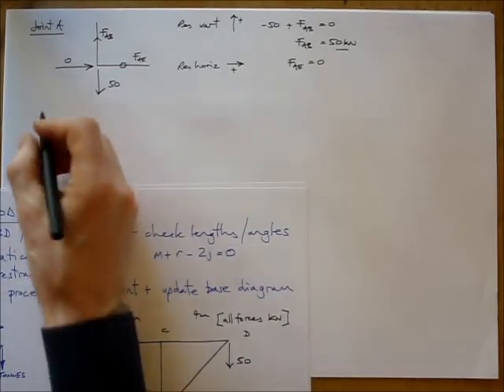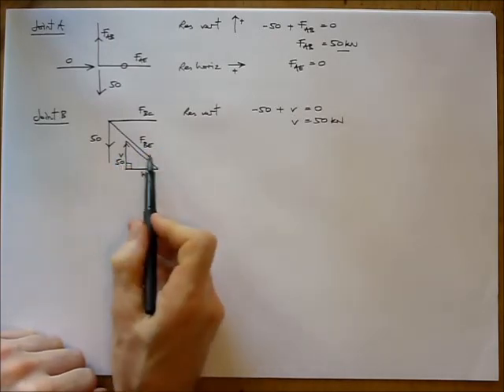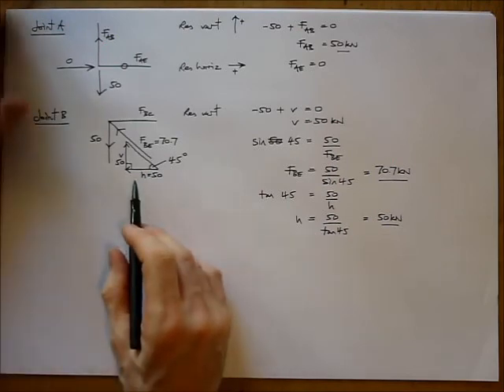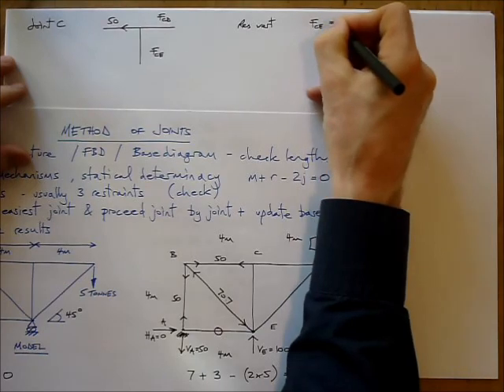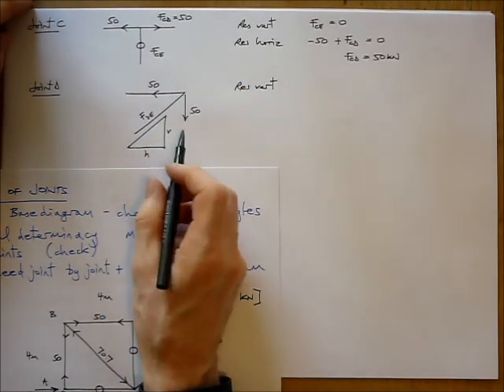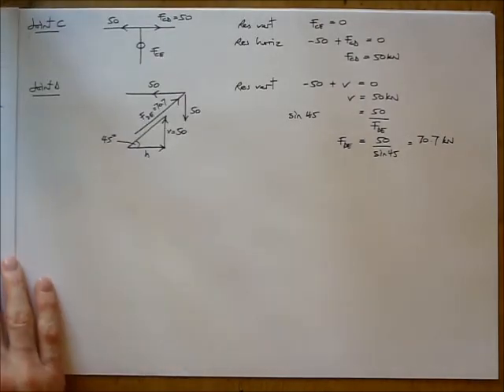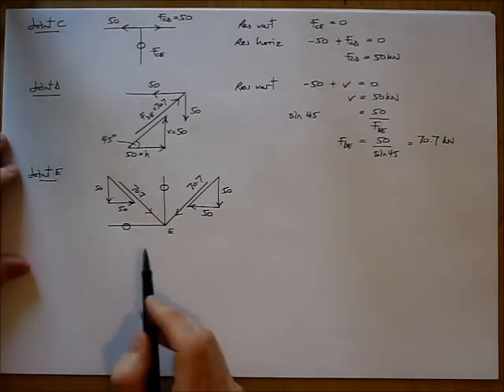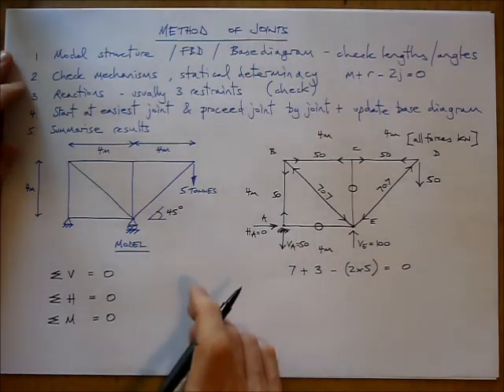Triangulated Structures - Method of Joints - Worked example - Part 2 (of 2)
Tutorial explaining how to find the member forces in a simple triangulated structure using the Method of Joints. Part 2 of 2 parts.